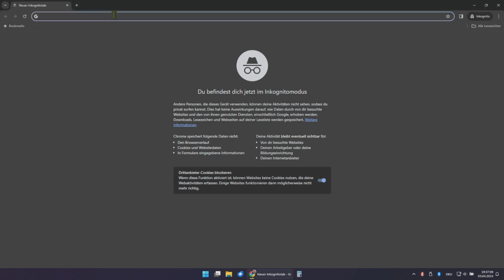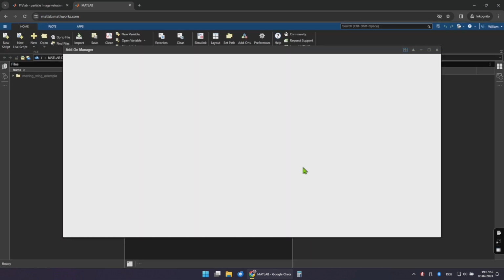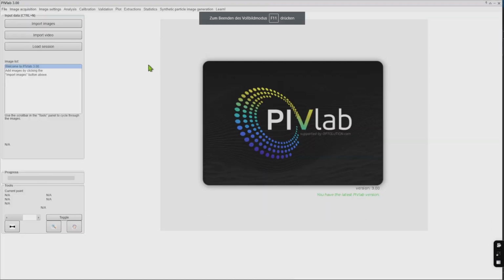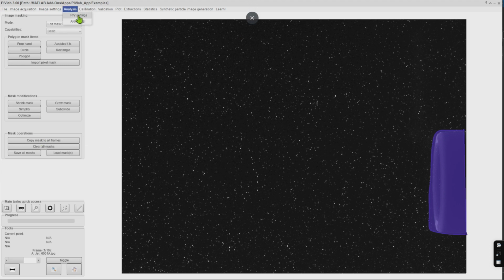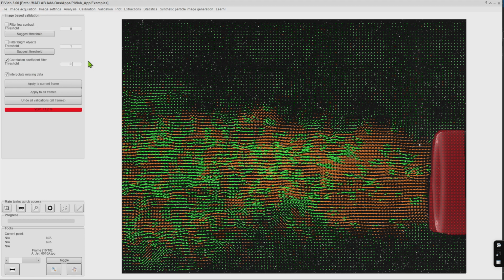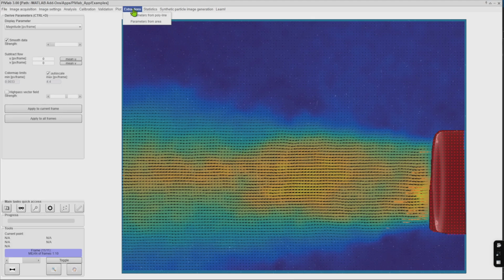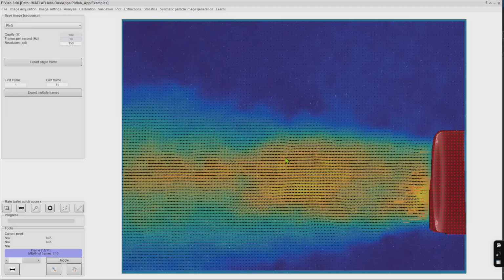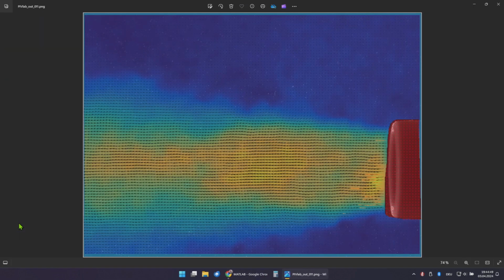Run PIVlab in your web browser!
This is a quick demo showing how easy it is to run PIVlab in your web browser. No licenses required, free for everyone (well, for 20 hrs each month).